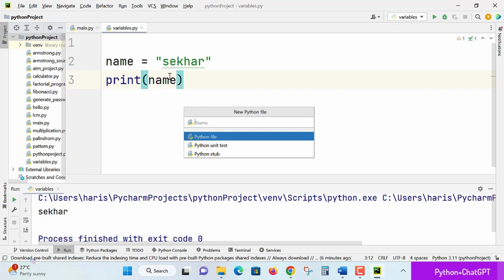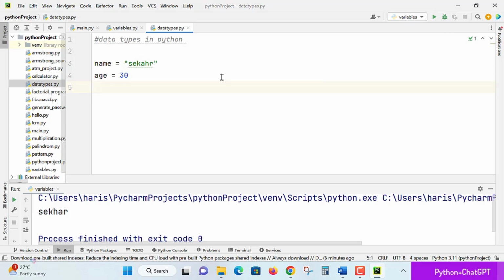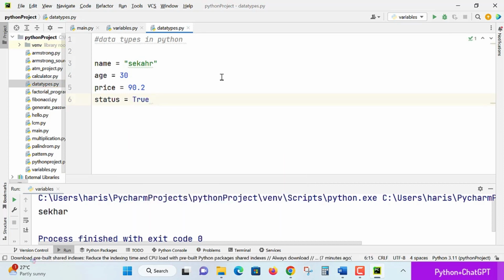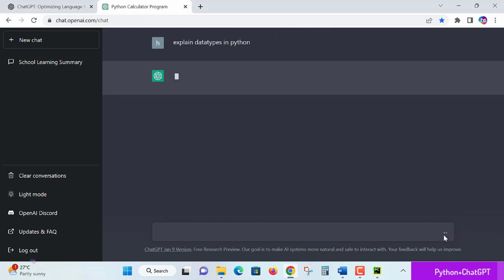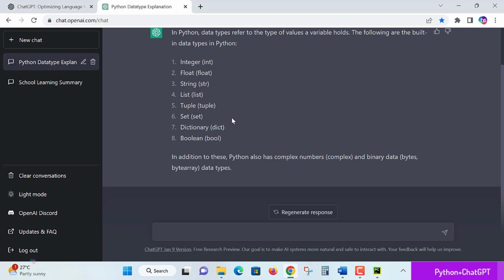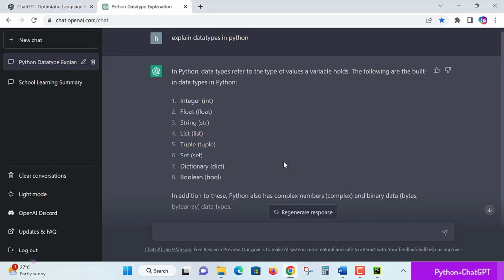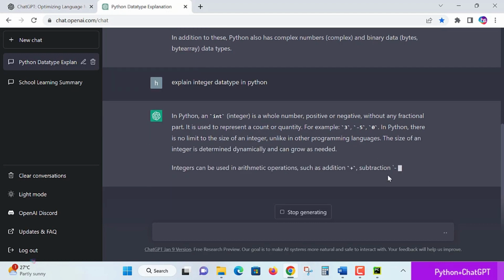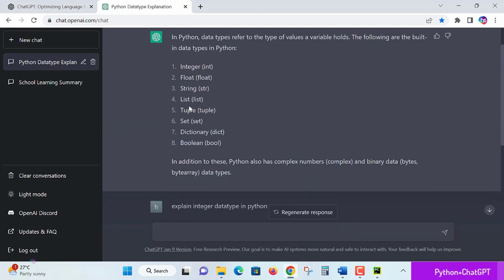Use ChatGPT to write DataType | Learn Python Quickly Using the ChatGPT Open AI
This tutorial helps you learn about the Usage of ChatGPT to write Data Types.